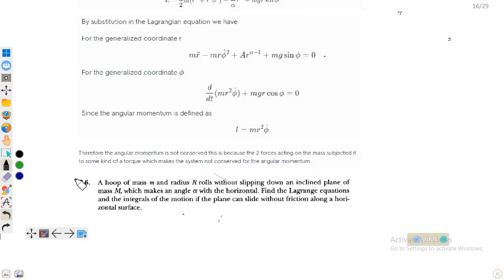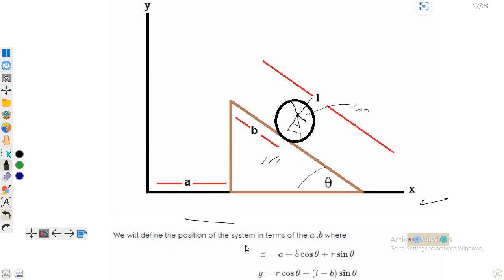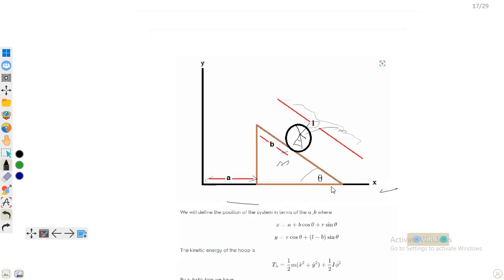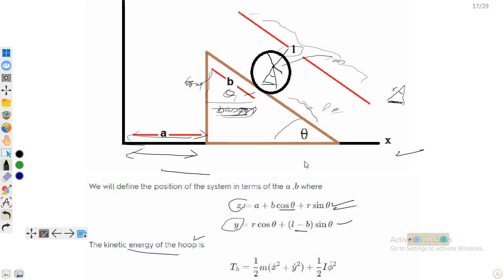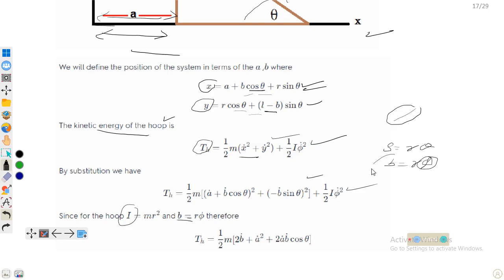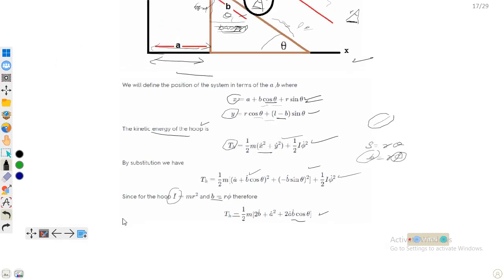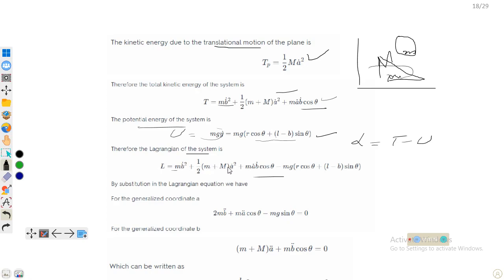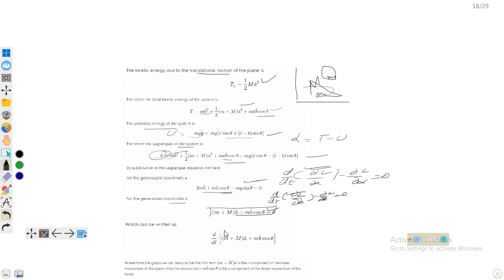solution manual to classical mechanics by Marion chapter 7 problem 6